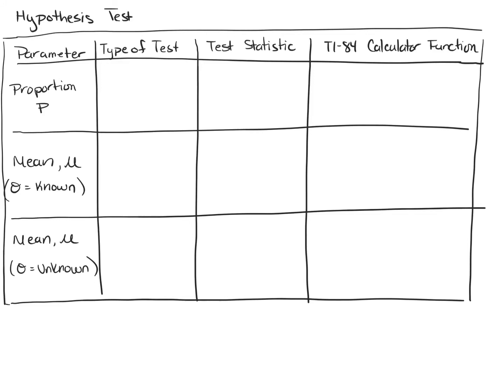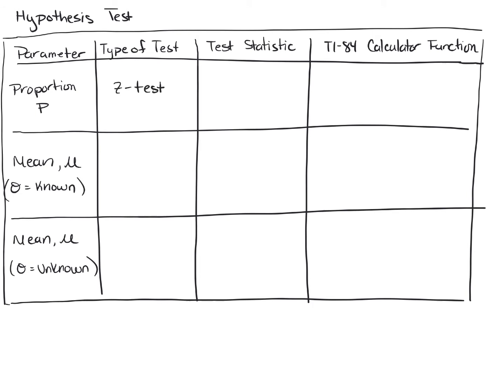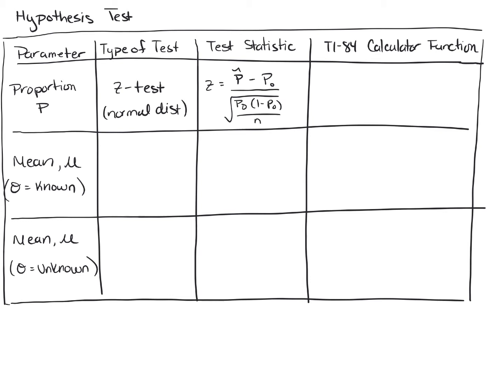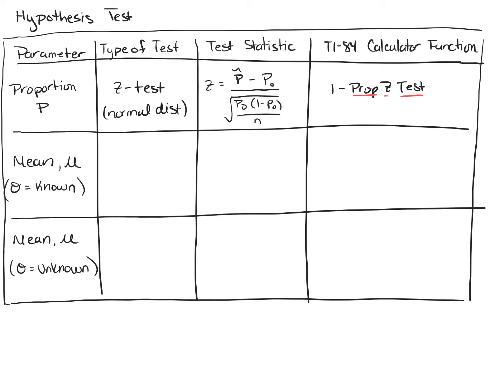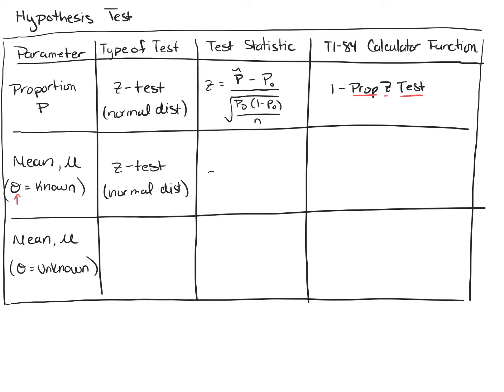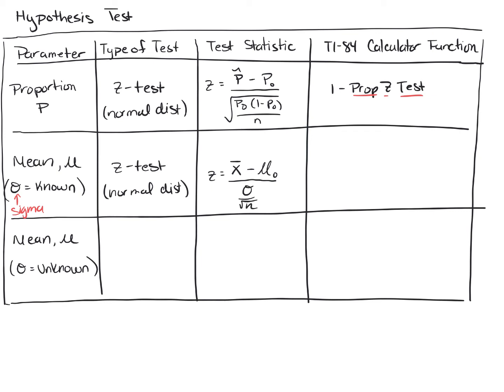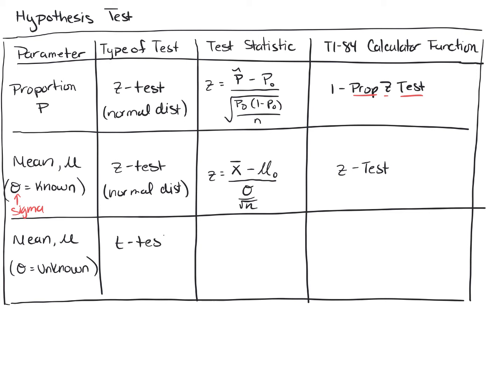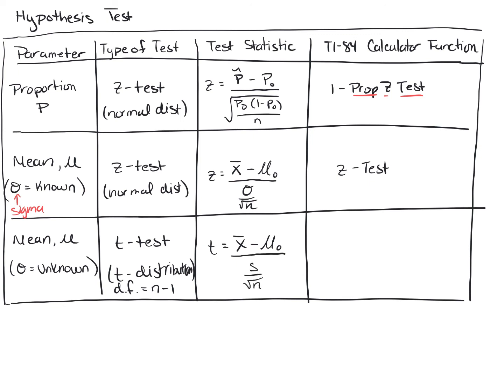When to Use a Z-test or T-test for Hypothesis Tests